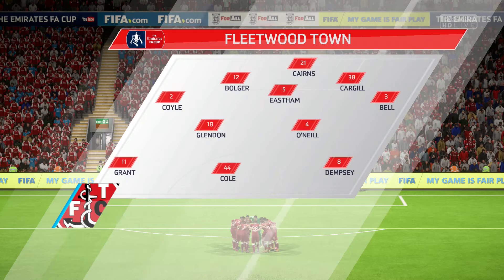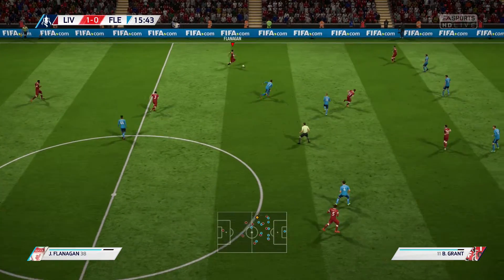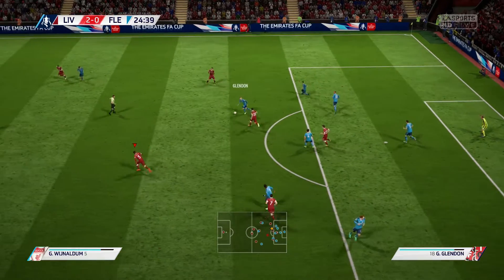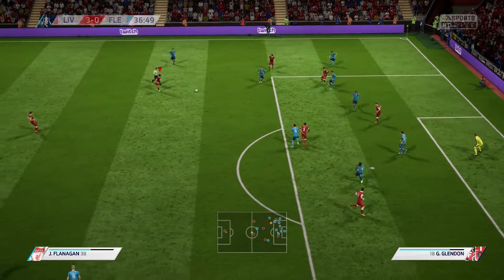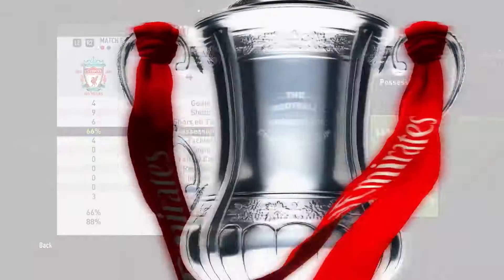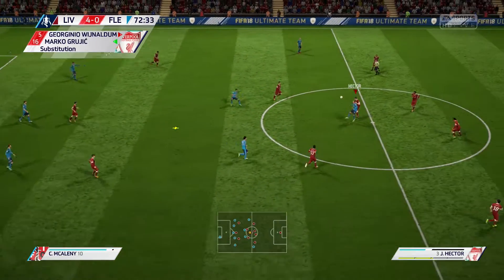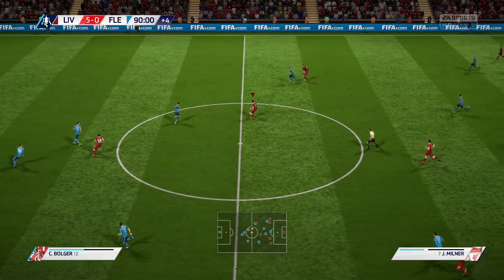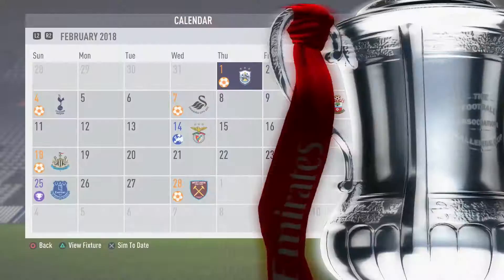FIFA 18 LIVERPOOL Career #37 v FLEETWOOD TOWN (MANUAL CONTROLS & LEGENDARY)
against LEGENDARY difficulty & no sliders
20 mins halves & normal speed settings